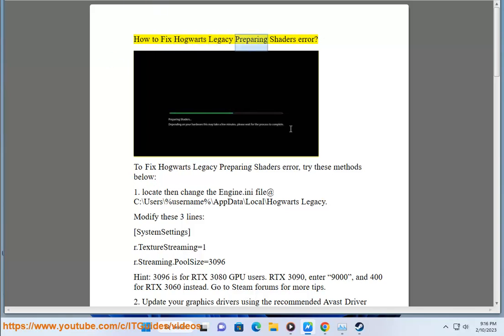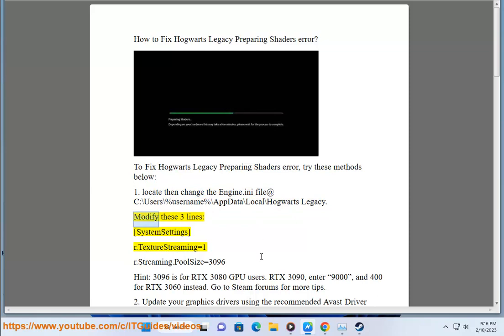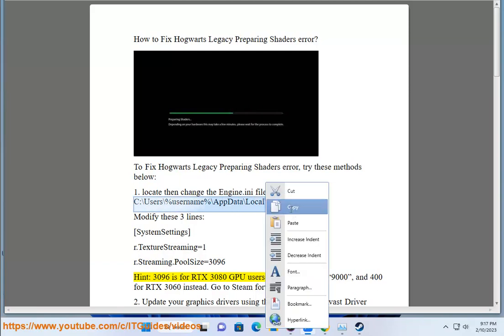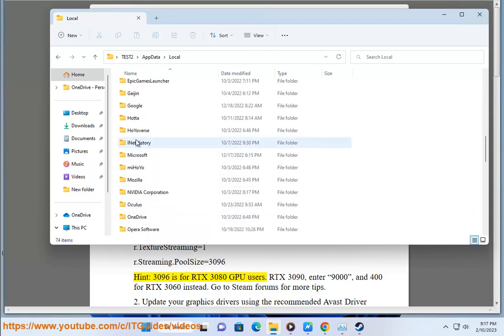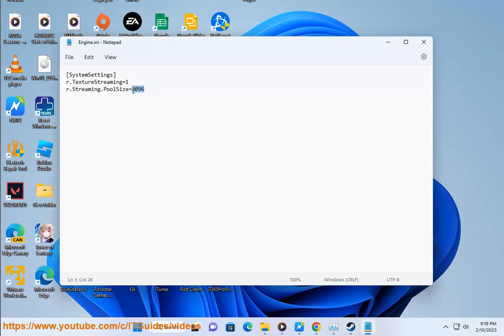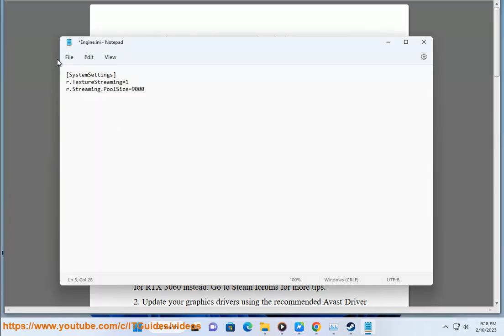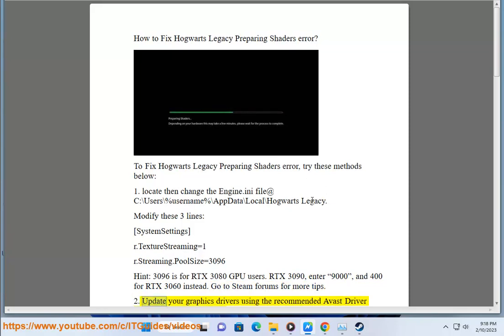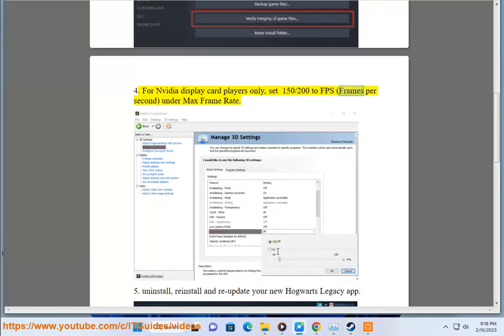Fix Hogwarts Legacy Preparing Shaders error ()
Here's how to Fix Hogwarts Legacy Preparing Shaders error. Run Avast Driver Updater@ to keep all your device drivers up-to-date effectively.

i. here are few other fixes for the "Preparing Shaders" error in Hogwarts Legacy:

* **Restart your PC:** Sometimes, a simple restart can fix the problem.
* **Update your graphics drivers:** Make sure that your graphics drivers are up to date. You can do this by going to the website of your graphics card manufacturer and downloading the latest drivers.
* **Verify the game files:** If you are using Steam, you can verify the game files by right-clicking on the game in your Steam library and selecting "Properties". Then, go to the "Local Files" tab and click on "Verify Integrity of Game Files".
* **Reinstall the game:** If none of the above solutions work, you can try reinstalling the game.

If you are still having problems after trying these solutions, you can contact the game developer for help.

ii. Lowering the fidelity in Hogwarts Legacy can have a few advantages, such as:

* **Improving performance.** Lowering the fidelity of the graphics can reduce the amount of processing power required to run the game, which can improve performance.
* **Reducing storage space.** The files required to run the game will be smaller if the fidelity is lowered, which can reduce the amount of storage space required.
* **Making the game more accessible.** Lowering the fidelity can make the game more accessible to people with older or less powerful computers.

However, it is important to note that lowering the fidelity can also have some disadvantages, such as:

* **The game may not look as good.** The graphics may not be as sharp or as detailed if the fidelity is lowered.
* **The game may not be as immersive.** The world may not look as realistic or as believable if the fidelity is lowered.

Ultimately, the decision of whether or not to lower the fidelity in Hogwarts Legacy is a personal one. There are both advantages and disadvantages to consider, and the best decision for you will depend on your individual needs and preferences.